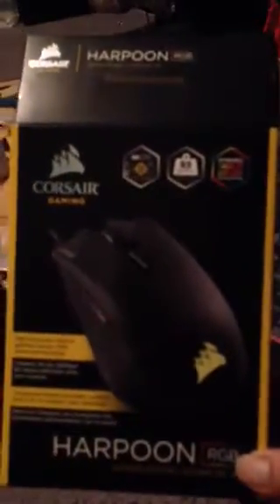A new....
Sorry at beginning really loud intro